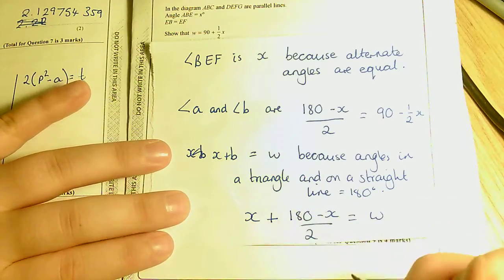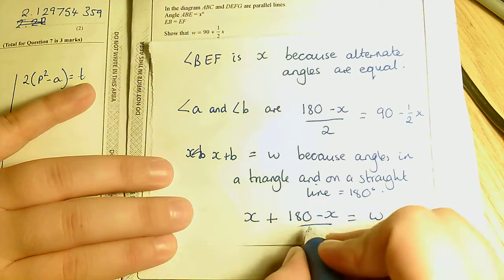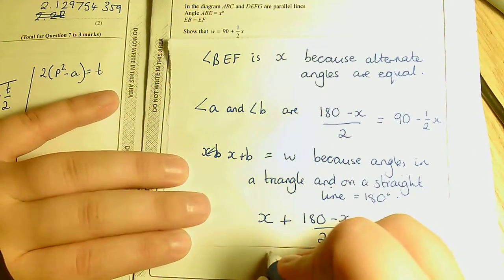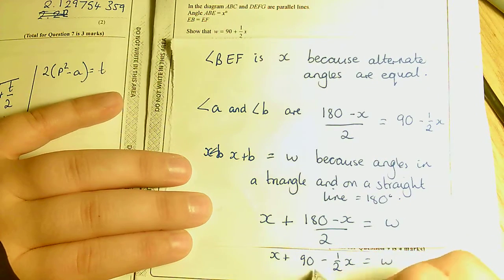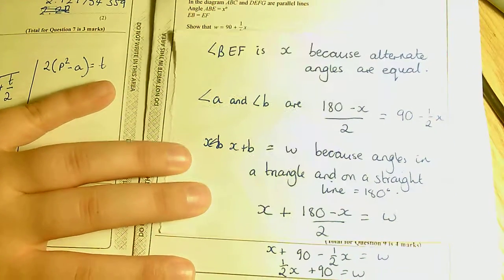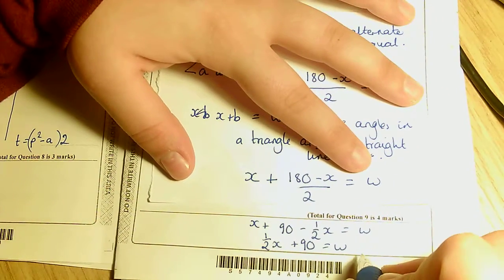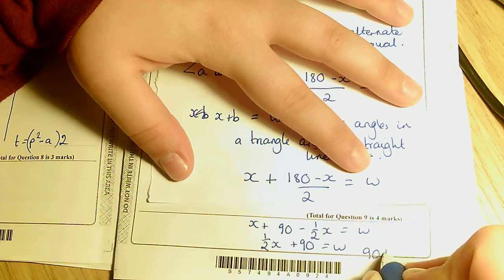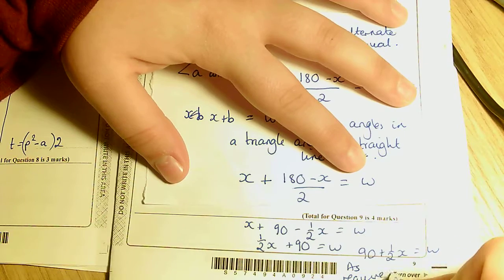autumn Mock 3 2H Q7 8